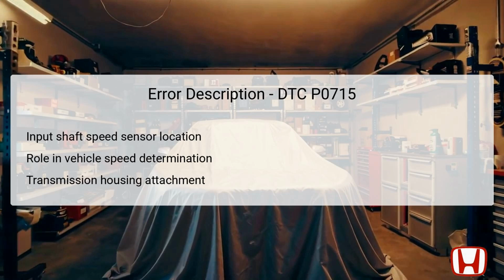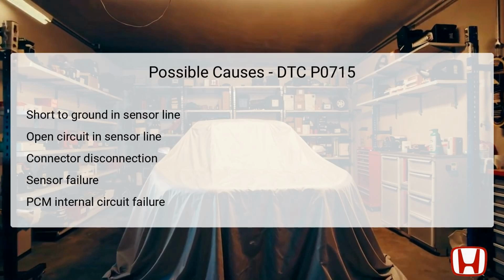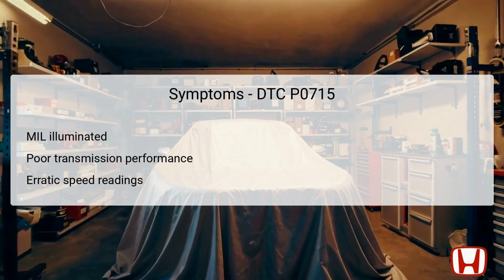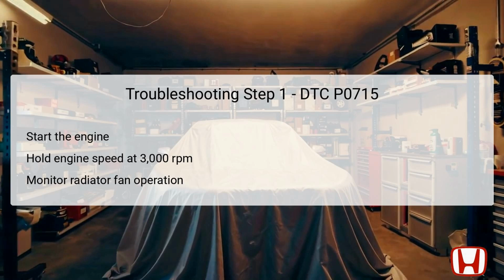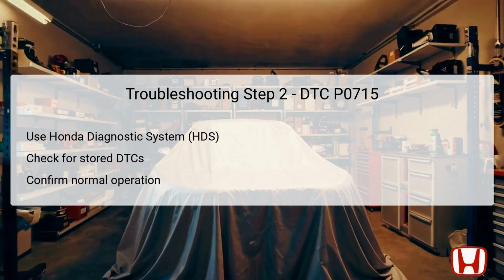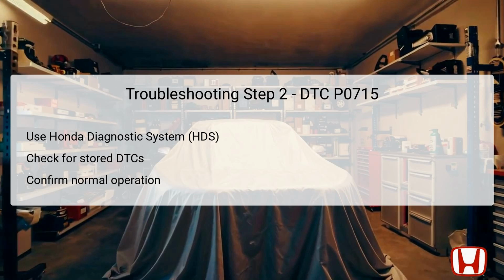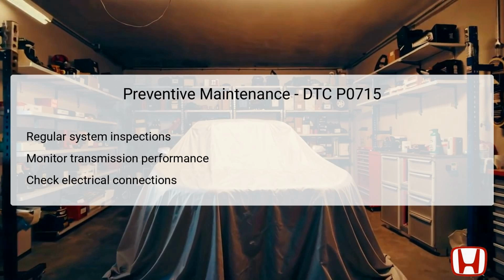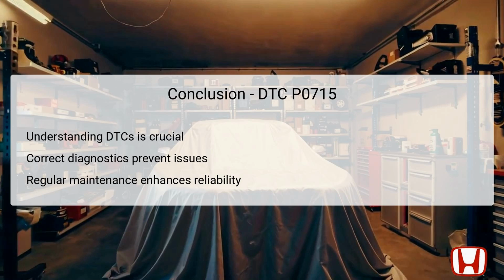DTC P0715: Input Shaft Speed Sensor Circuit Malfunction - Honda Accord (2012-2017)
Join the STEP Diagnostics early access list:
​ In this video, you will learn about the DTC P0715 code, which indicates a malfunction in the Input Shaft Speed Sensor Circuit of Honda Accord models from 2012 to 2017. We will cover its symptoms, possible causes, and step-by-step troubleshooting methods to help identify and resolve the issue effectively. Additionally, best practices for preventive maintenance to keep your vehicle running smoothly will be discussed.